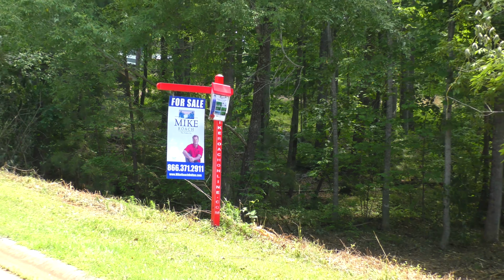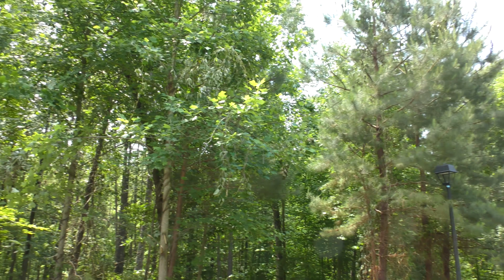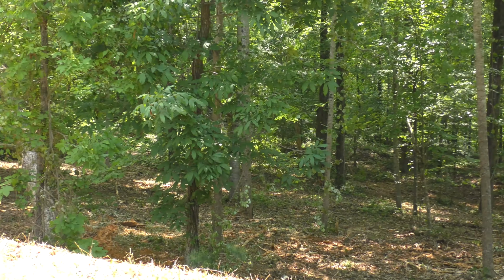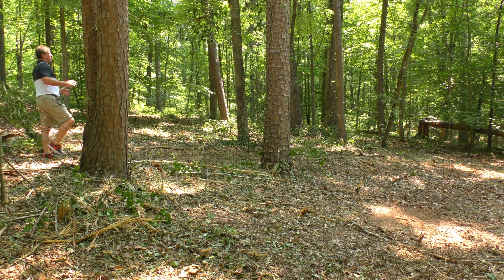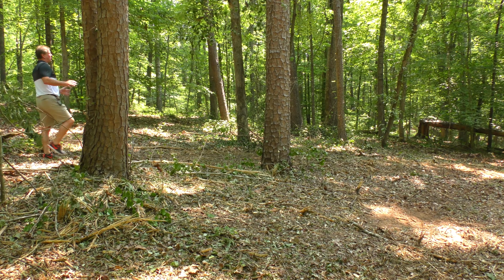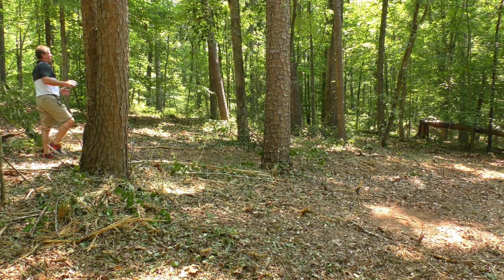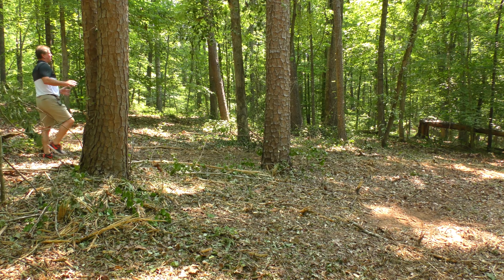Full Video Lot 13 Waterford Ridge Lake Keowee Interior Lot w Boat Slip MIke Roach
Over 2 acres which offers privacy, a great building site and comes with boat slip C-8. Lot is a half mile from the Cabana and the Lighthouse restaurant. See supplemental docs house plans for this property. Lot lines marked with orange tape. Lot to be under brushed for easy access with your clients. HOA fee and boat slip included at $1050 per year.